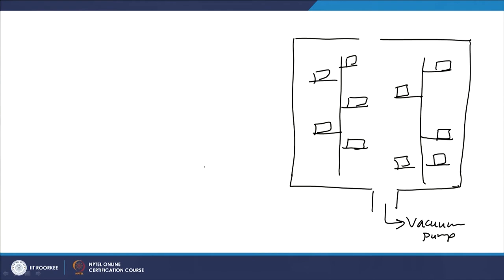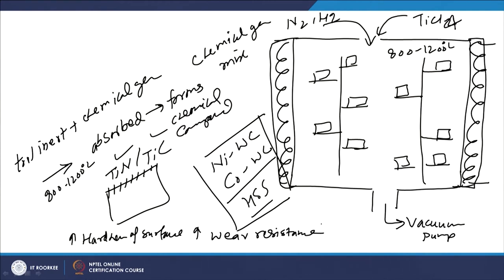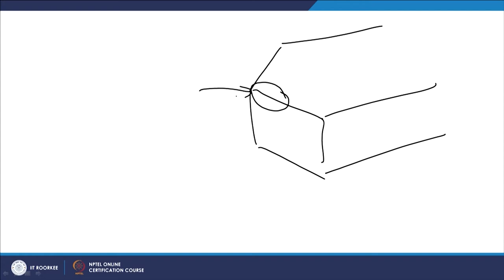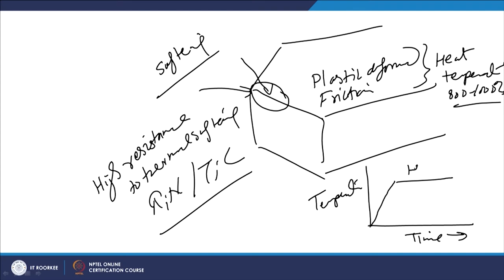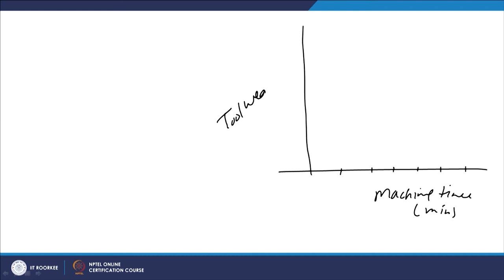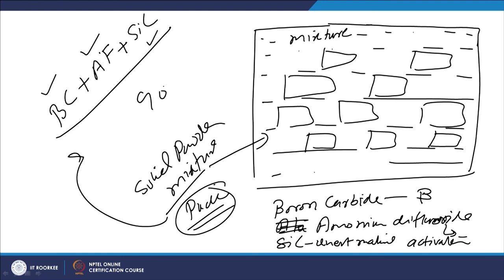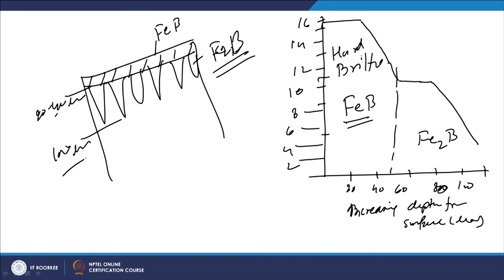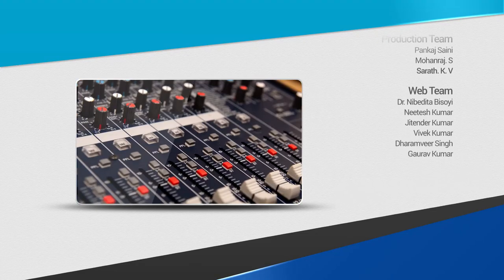Surface modification techniques: Chemical vapour deposition and boronizing